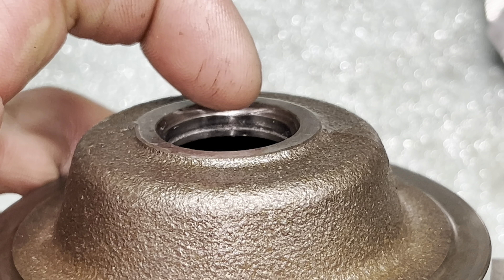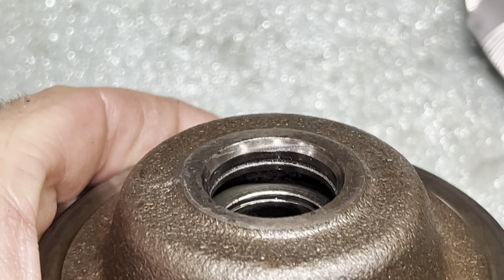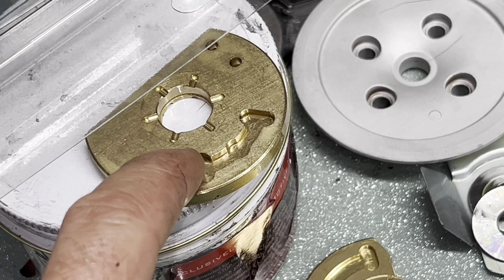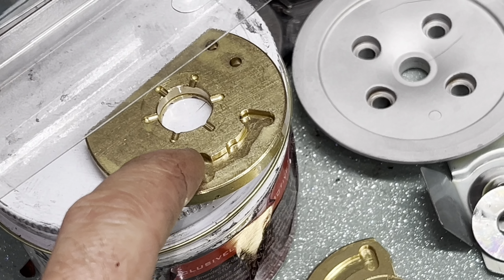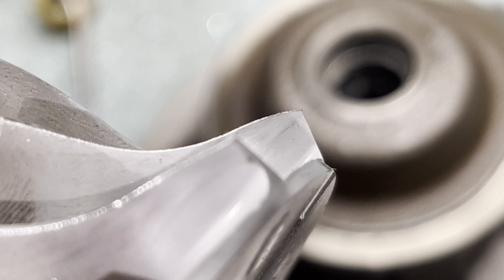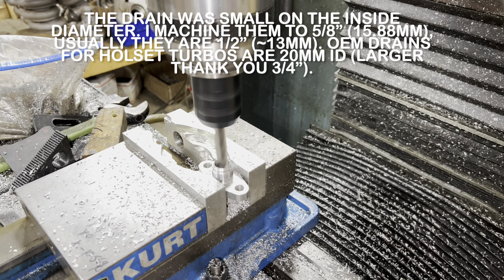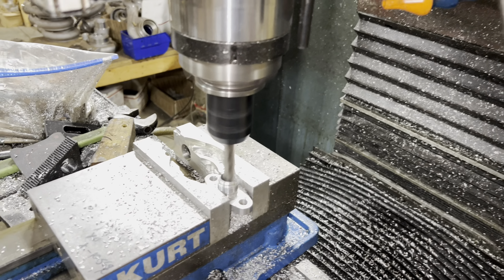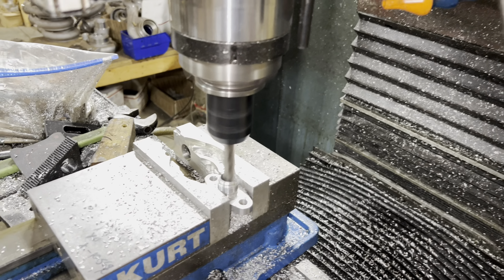Customer messed up rebuild